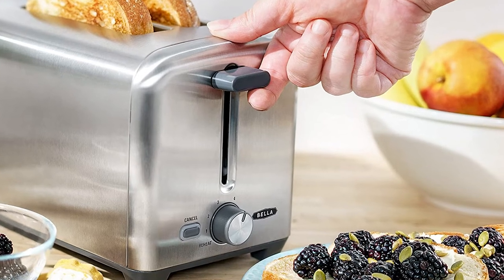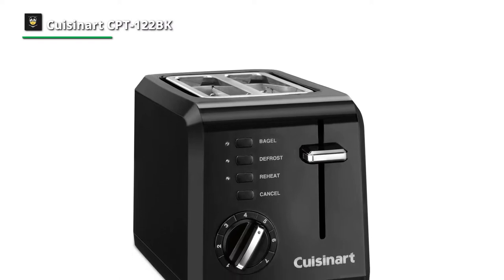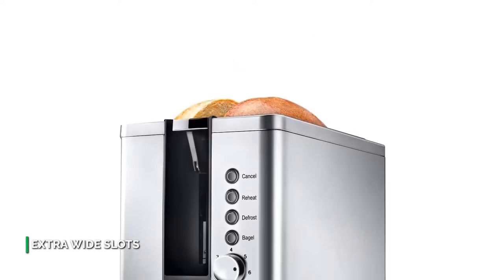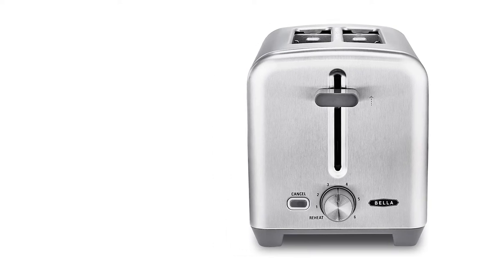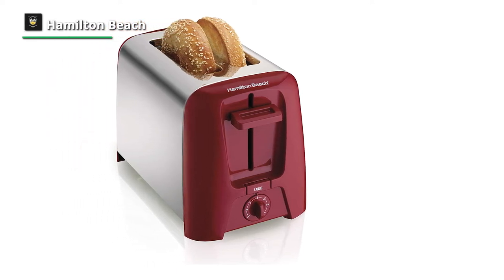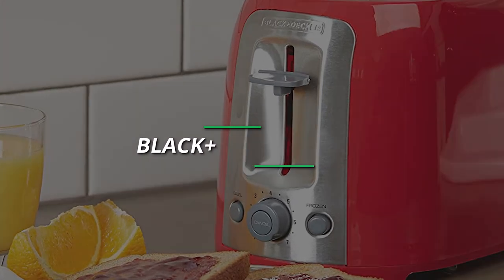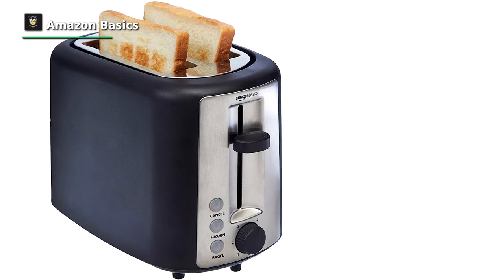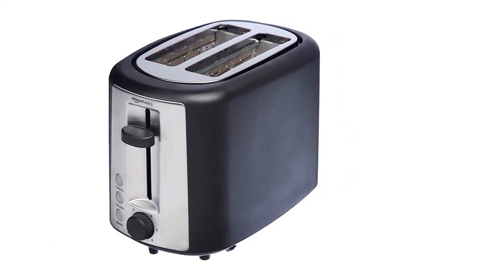TOP 6: Best 2 Slice Toaster For 2022 | For Perfectly Golden Bread, Bagels & More!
➤ Cuisinart CPT-122BK
➤ Hamilton Beach
➤ BLACK+DECKER TR1278RM
➤ Amazon Basics

INDEX
00:00 - 00:23 INTRO
00:23 - 01:43 Cuisinart CPT-122BK
01:43 - 02:52 Chefman
02:52 - 03:59 BELLA
03:59 - 05:06 Hamilton Beach
05:06 - 06:06 BLACK+DECKER TR1278RM
06:06 - 07:19 Amazon Basics

Hey guys, today we are going to take a sneak peek at the  Best 2 Slice Toaster in the market. So if you are planning to buy one, then you are at the right place. Please do check out the description below to see all the featured products and their buy link. let's get started.

1. Cuisinart CPT-122BK

Take control of your toast with the Cuisinart 2-Slice Compact Plastic Toaster, which boasts seven shades of toasting. This compact toaster saves space, whether placed sideways or facing forward, to fit any kitchen counter or dorm room. Whether you want a thick toasted bagel to snack on, toaster pastries, or thinly sliced bread for a twist on croutons, the wide slots and high-lift carriage make it easy to toast every time.

2. Chefman

Bored of your old toaster? This Chefman 2-Slice Pop-Up Toaster features extra-wide slots that make it easy to toast thin or thick slices of just about anything. Get perfectly toasted homemade bread, bagel halves, hamburger buns, or crisp up English muffins or frozen waffles. With a user-friendly control panel that offers seven precise browning settings to choose from, it’s easy to make toast precisely the way you like it!

3. BELLA

With the BELLA 2 Slice Toaster’s sleek design and multiple functions, this extra-wide slot toaster will add versatility and convenience to your kitchen countertop. It is durable plastic with stainless steel finishing and features extra-wide slots with self-centering guides that evenly toasts any size slice, even thick bagels, artisanal pieces of bread, or Texas Toast. The high-lift lever allows for easy retrieval of smaller breads like English muffins.

4. Hamilton Beach

Toast all your favorite bread with extra-wide slots. Make perfectly toasted breakfast items or snacks with a convenient toast shade selector while a crumb tray and toast boost make retrieval easy and mess-free. The cancel button lets you stop toasting at any time, giving you peace of mind on busy mornings no more burnt crumbs or smoky kitchens.

5. BLACK+DECKER TR1278RM

Breakfast just got easier. The BLACK+DECKER 2-Slice Toaster is the perfect way to start your day, with seven timed shade settings and special functions for bagels and frozen items. Plus, the extra-wide toasting slots accommodate bagels and thick bread cuts, and the extra lift lever puts hot toast safely in reach.

6. Amazon Basics

The AmazonBasics 2-Slice Toaster is a toaster that meets all of your wants and needs without breaking your budget. It’s sleek and reliable, so it looks good on your counter and cooks your food perfectly day after day. This is a 2-slice toaster and makes for a perfect addition to any kitchen counter. The AmazonBasics 2-Slice Extra Wide Slot Toaster is a stylish yet economical 2-slice toaster from Amazon.